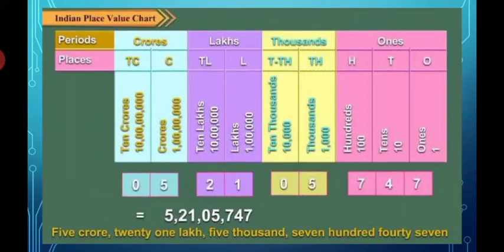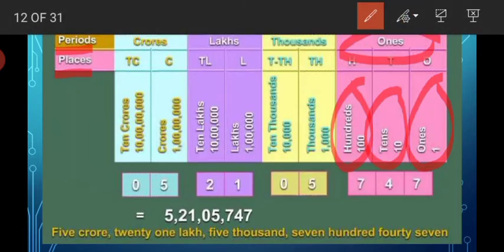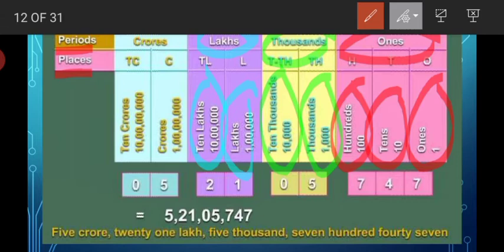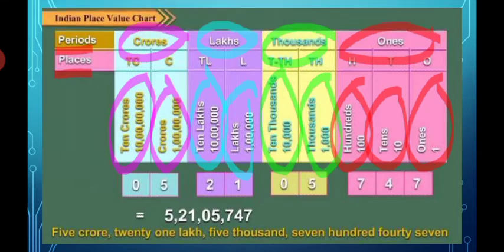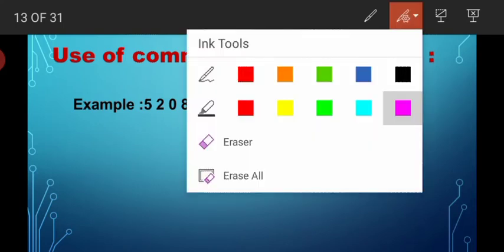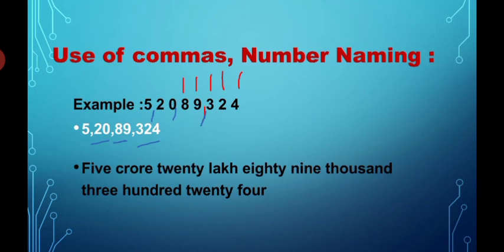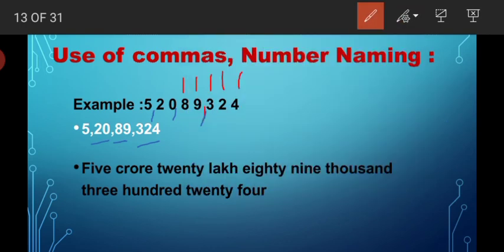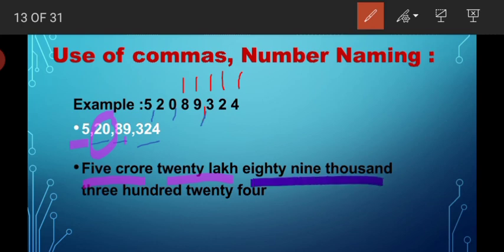Numbers | Indian number system | Mathematics